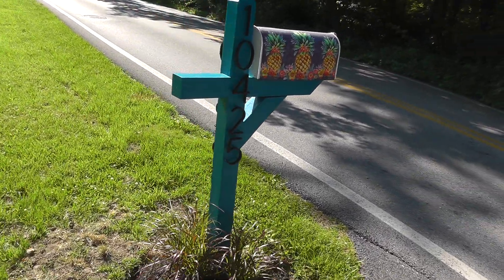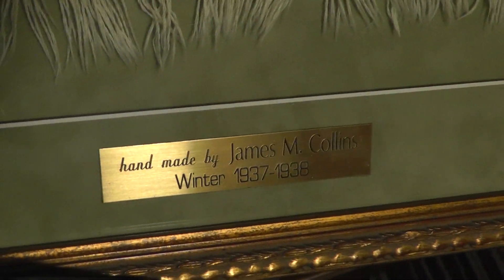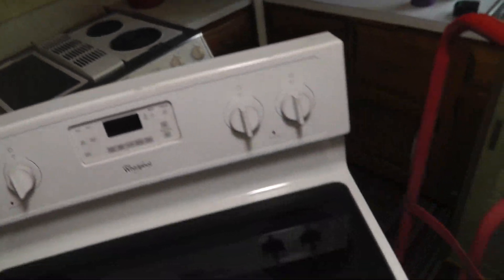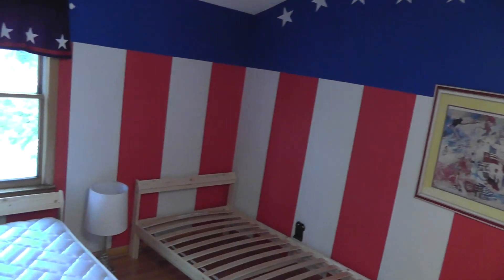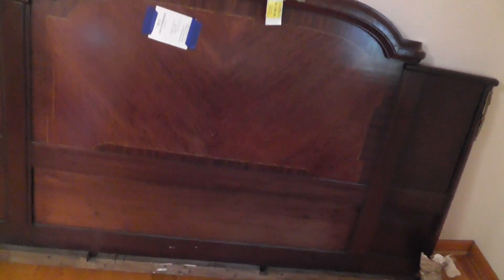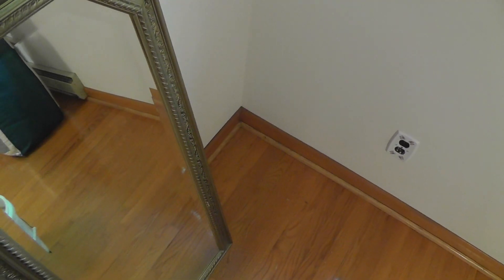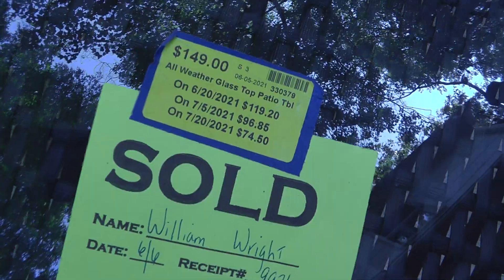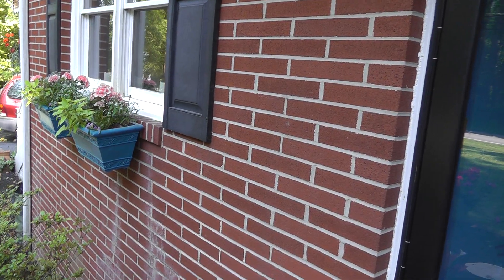Renovating a House for Airbnb Rental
July 1 is coming quick with lots still to do.